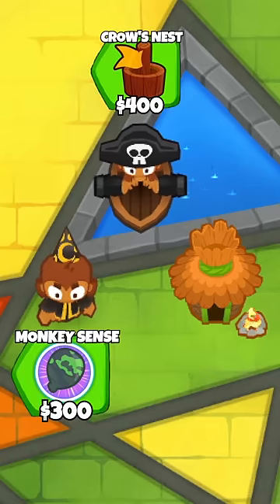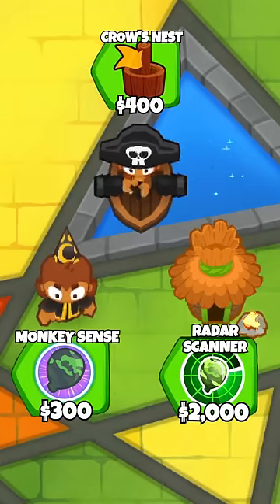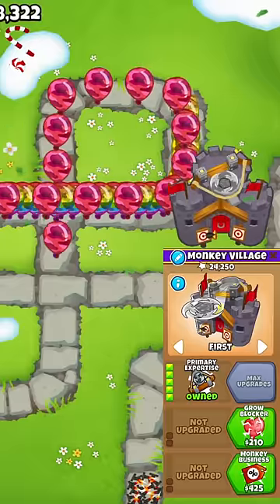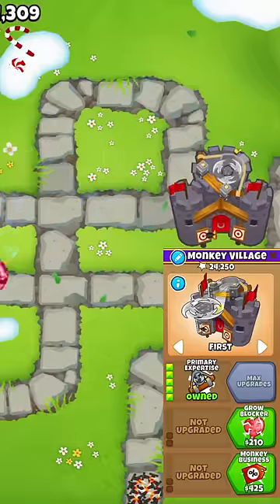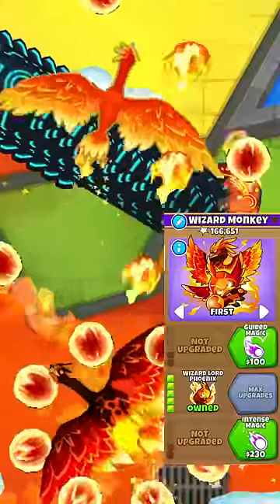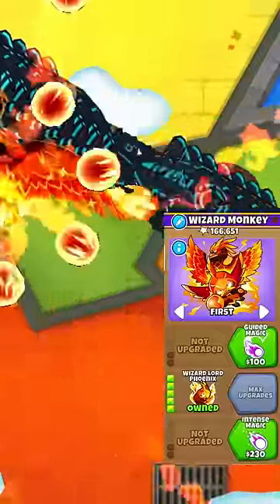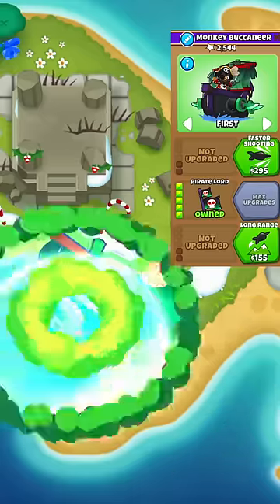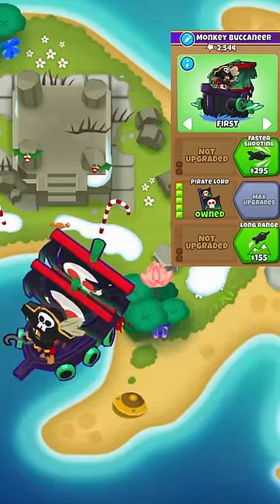Hidden Camo Detection in BTD6 Part 1